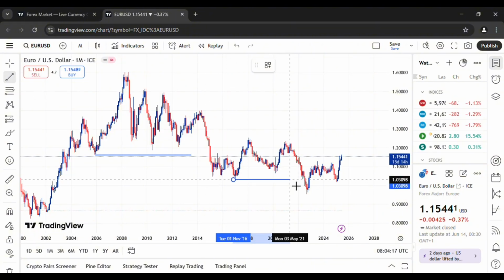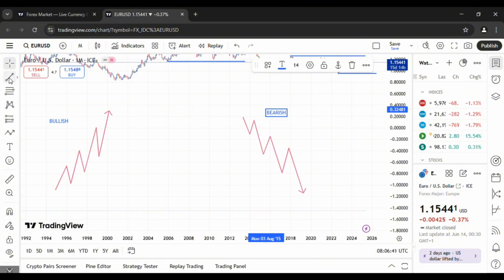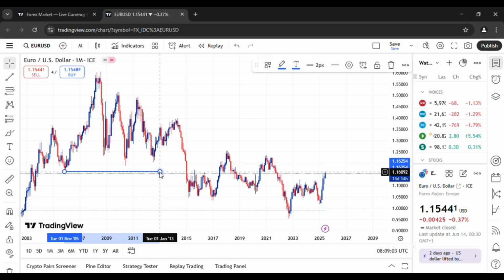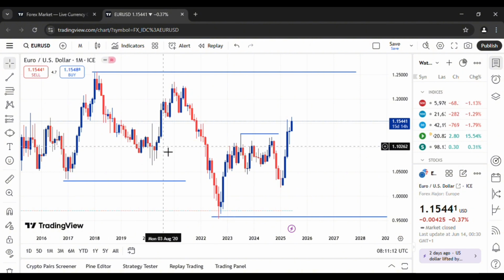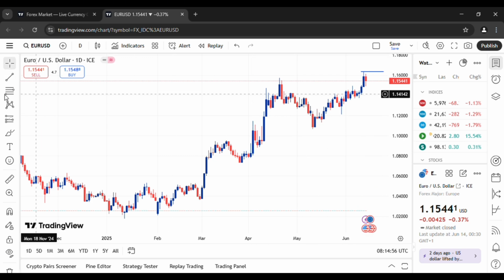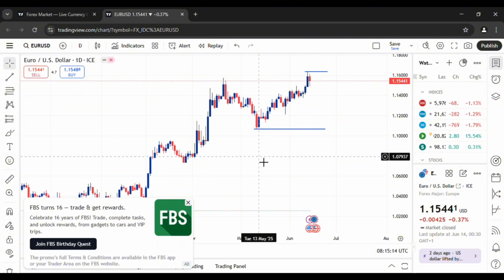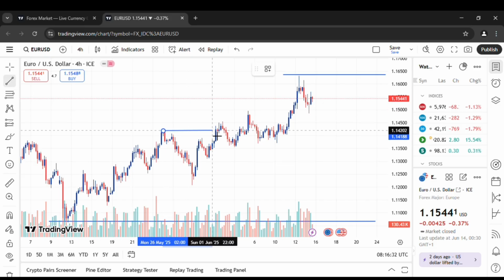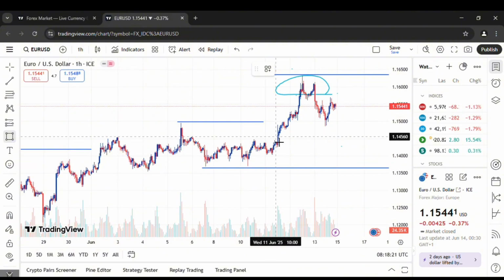THE BASIC FOUNDATION TO ALL OF IT(Episode 1) | Forex Trading📈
In this video, we break down the basics of Forex market structure — the essential framework every trader needs to understand.

Learn how the market moves, the importance of trends, highs and lows, and how structure helps you identify high-probability trade setups. Whether you're just starting out or looking to refine your skills, mastering structure is the first step toward becoming consistently profitable in the Forex industry.

👉 Start building your trading foundation TODAY!